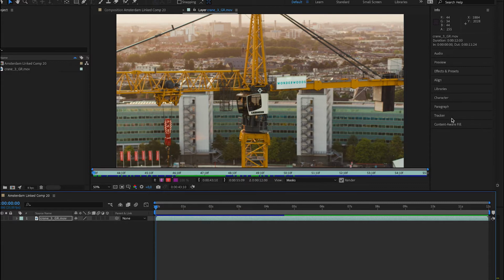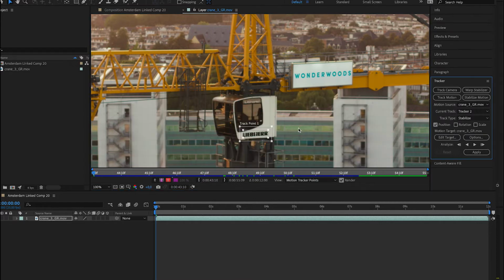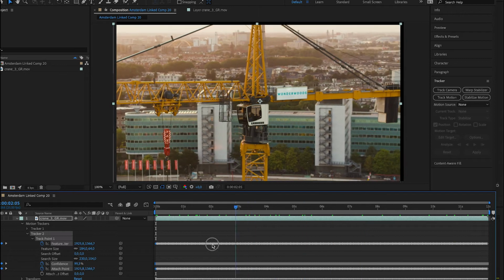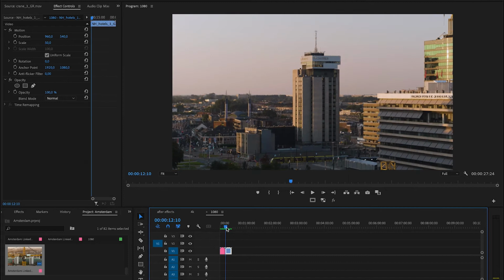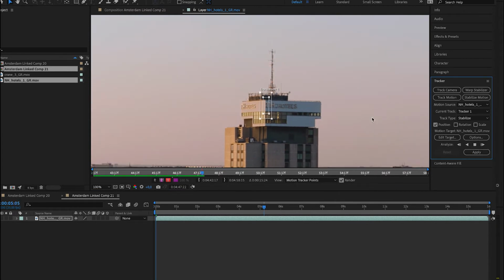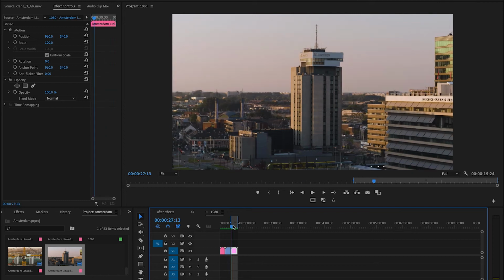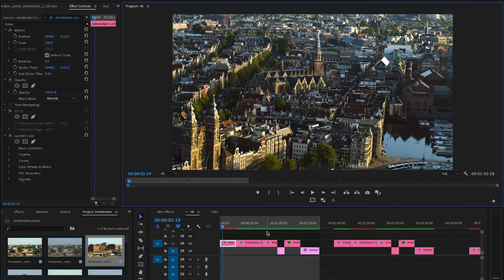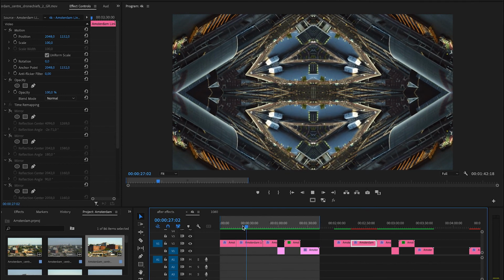Stabilize Drone Footage with After Effects [ Stabilize Motion Effect ]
Today I want to show you an editing trick in after-effects we use a lot on our drone footage. So we use this trick a lot on the footage that comes out of the Inspire 2, when we've been shooting on the 45mm lens, because sometimes the footage comes out not as stable as we would like. But this effect takes care of that. So what you actually do with this effect is that you can lock a certain point into your frame.

Chapters
00:00 - Intro
00:15 - What are we Using
00:30 - What does this effect do?
00:44 - How to use this effect
04:40 - Outro

Ungraded is a drone stock platform. We offer graded & ungraded drone footage.
All footage comes with our ⚡ Super Simple License and is ⚡ High Resolution only.